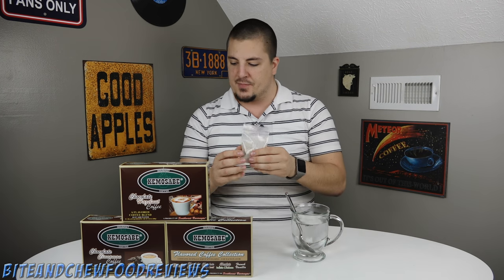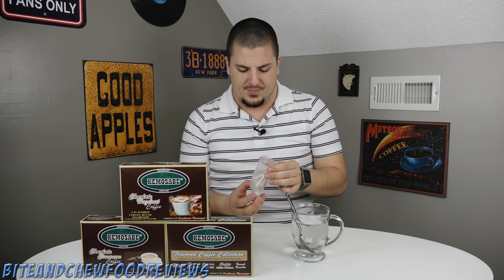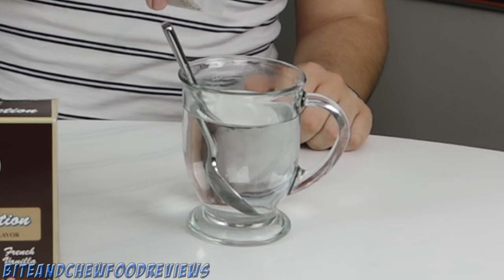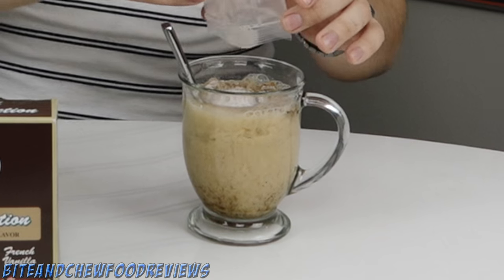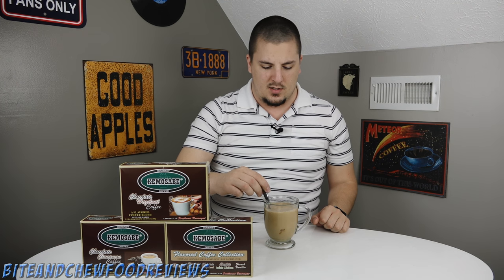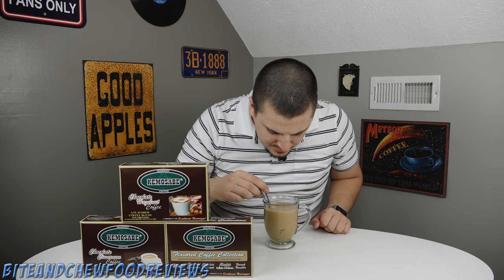Kemosabe Instant Coffee Review + Giveaway!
I review Kemosabe instant coffee made by Southwest Beverage Company! Enjoy!

HELP SUPPORT MY FOOD REVIEWS!
YouTube Support: Link on main channel page (top right corner)

SOCIAL MEDIA!